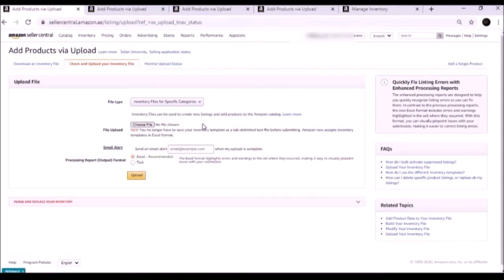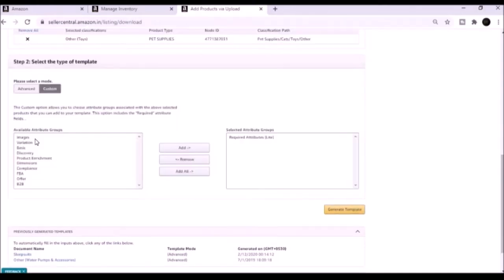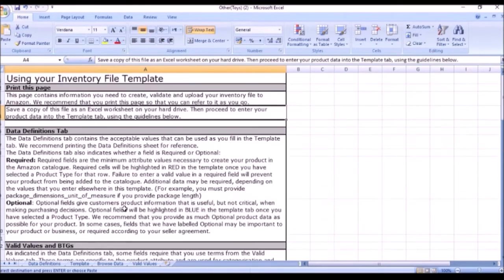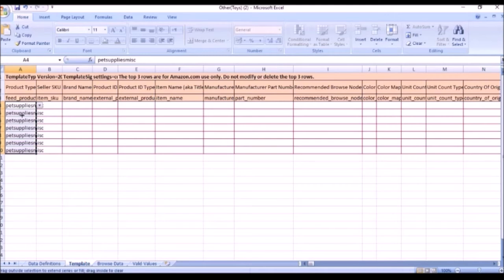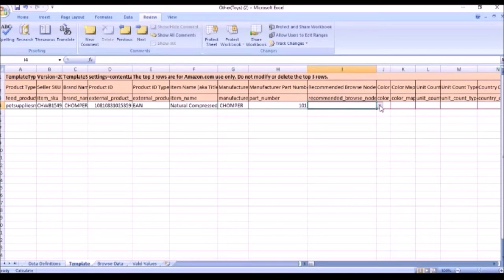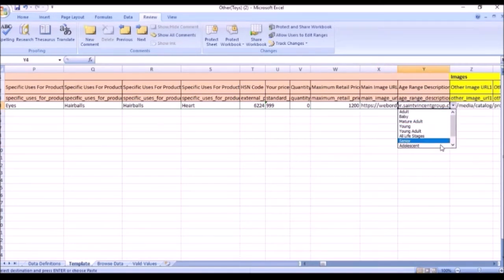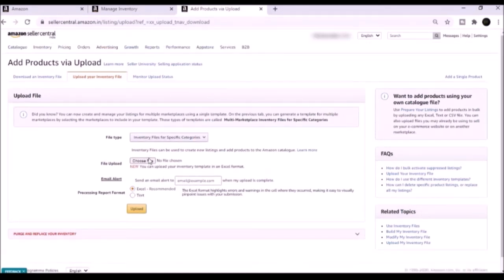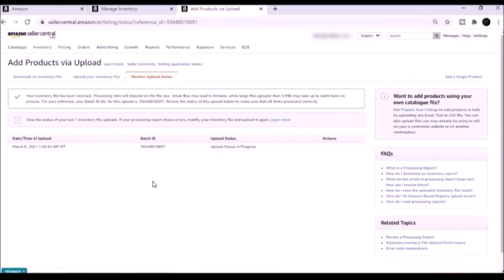Ep #10: How to List your Products in Bulk via a File Upload | Amazon Seller India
In this video, I have explained how you can list a lot of your products via a file upload. All you need to do is download the necessary template for your product category and upload it as an excel or text file.

◆◆◆ Amazon Products Links for Your Online Business: ◆◆◆
● Amazon Branded Courier Bags/ Envelope/ Poly Bags (Without POD Jacket) (6x8 Inches, Pack of 100 Pcs)
● A4 Size Sticker Sheet for Printing Easy Ship Labels | Use on any Printers | Pre-Cut | Easy to Use (100 Sheets)
● Amazon Branded Transparent Packaging Tape 65 Mtr. (Pack of 6)
● Amazon Branded Transparent Packaging Tape (2-inch Width x 65 meters) - Pack of 3
● Portable Electronic Digital Weighing Scale Weight Machine for Weighing your Products ( Upto 10 KG)
● Amazon Branded Corrugated Box (Pack of 50)(7" x 5.25" x 4.25")
● Canon E4270 All-in-One Ink Efficient WiFi Printer with FAX/ADF/Duplex Printing (Black)
● Epson EcoTank L3110 All-in-One Ink Tank Printer (Black)
● Flipkart Branded packaging tapes 65 Meter x 48 mm ( Pack of 3)

◆◆◆ Amazon Product Links for your Food Business: ◆◆◆
● Hand Sealing Machine for Plastic Bags - 8 Inch
● Hand Sealing Machine for Plastic Bags - 12 Inch
● Batch Printing Machine/Mini Printer | For Printing - Batch No. Mfg. Date, Exp. Date & M.R.P on your Products

◆◆ About Me ◆◆
I am Sana Faisal, an E-Commerce and Digital Marketing Enthusiast. I am an Entrepreneur myself who truly wants to make a difference in other people's lives. This YouTube channel businessbuzz is my humble attempt to encourage, inspire and motivate young minds with entrepreneurial dreams trying to make things at least a bit easy for them by sharing my two cents.
Please share your valuable feedback/ video suggestions through the comment box.